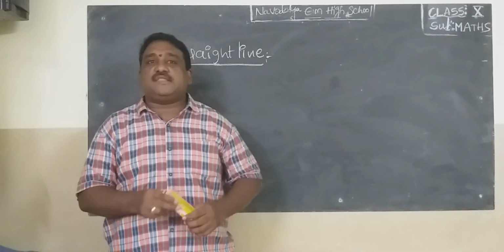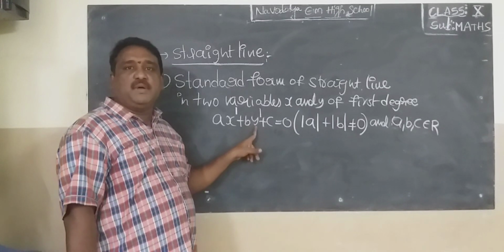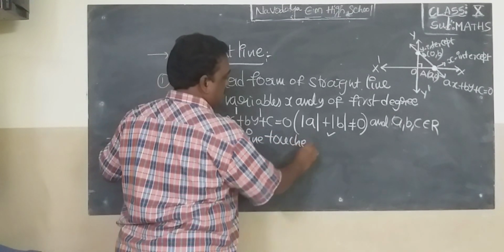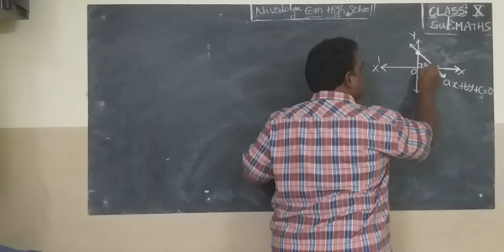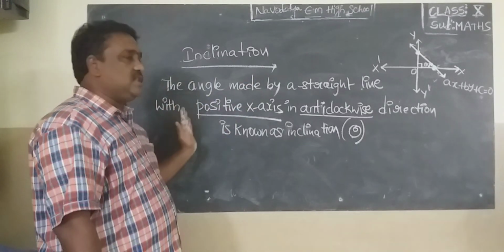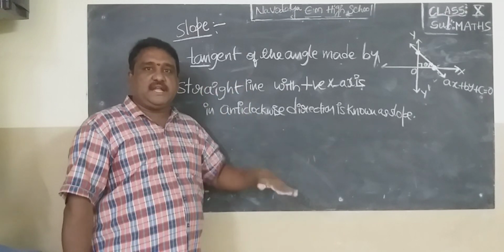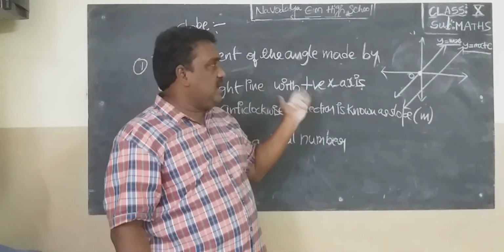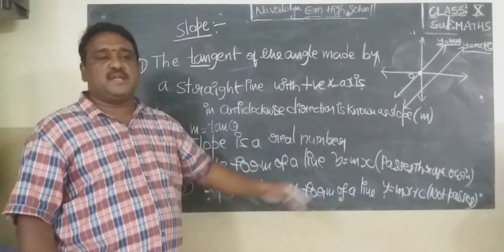10TH MATHS TRACK 2 18